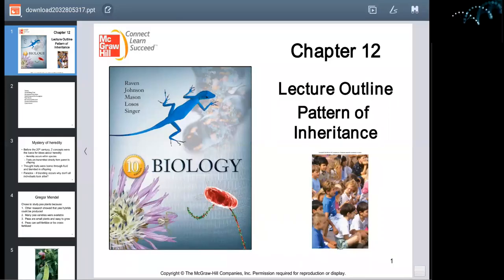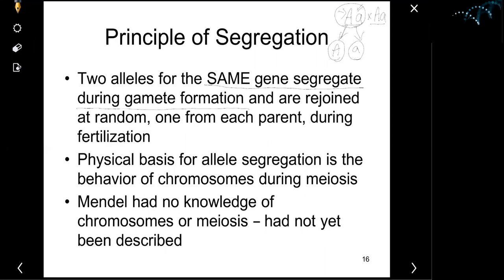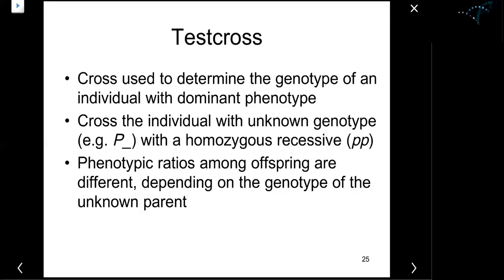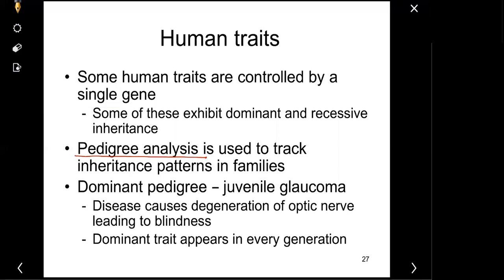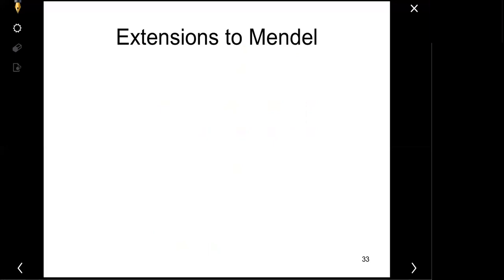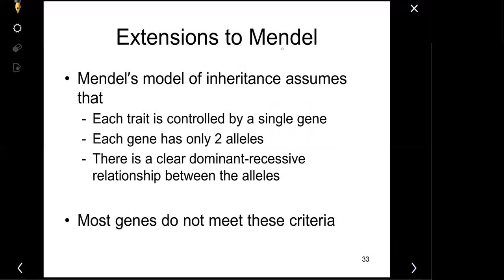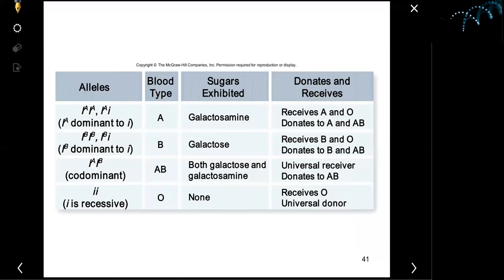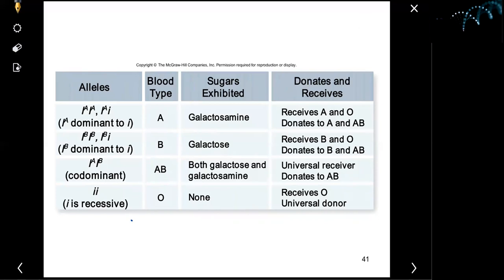Chapter 12 powerpoint video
This video covers the extensions from Mendelian genetics to include polygenic, pleiotropy, incomplete dominance, codominance and multiple allele inheretance like the blood type groups.